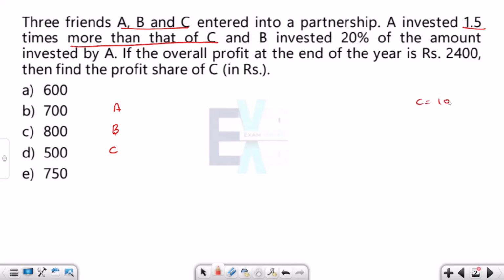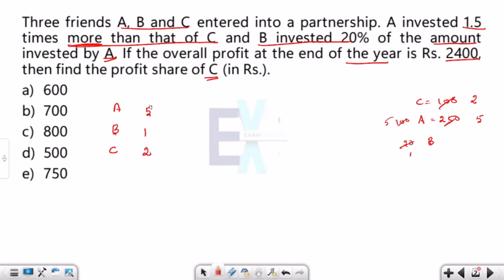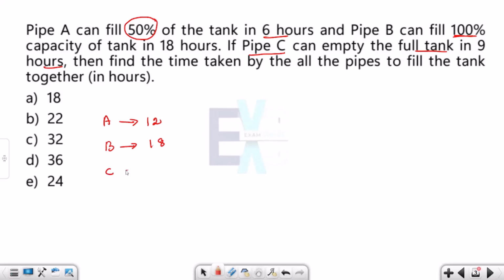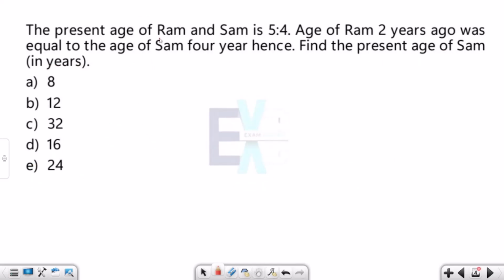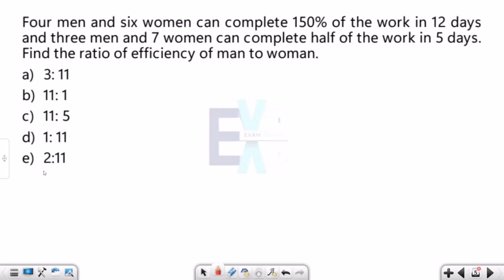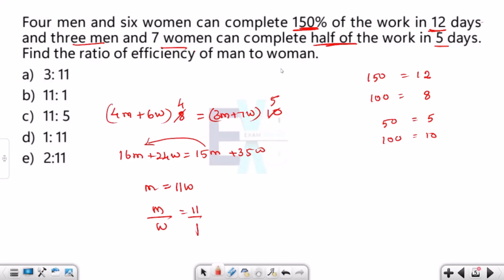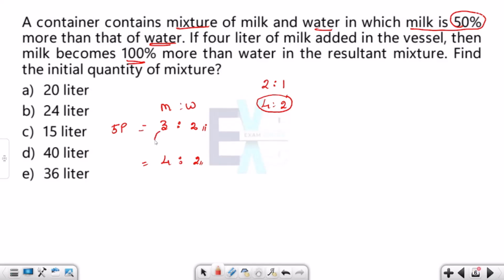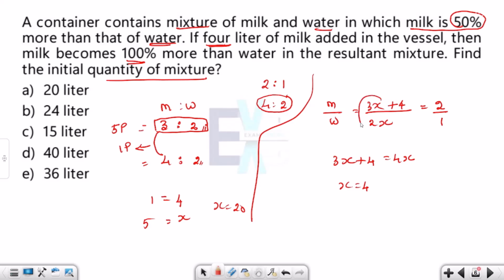RBI Assistant 2026: Practice Set 3 | Crack It Now | Exam Empire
🌟 Ready to ace the RBI Assistant 2026 Exam?

🚀 Dive into our **Ultimate Practice Set 3** and unlock the secrets to success! This video is packed with strategy tips, study techniques, and targeted practice questions designed specifically for the RBI Assistant role. 📚✨ Whether you're a beginner or just looking to fine-tune your skills, our expert guidance will help boost your confidence and performance. Don't miss out on this comprehensive resource that’s getting thousands of aspirants one step closer to their dream job! 💪